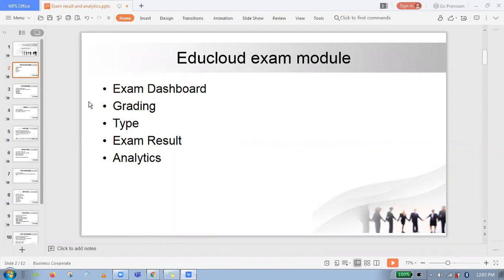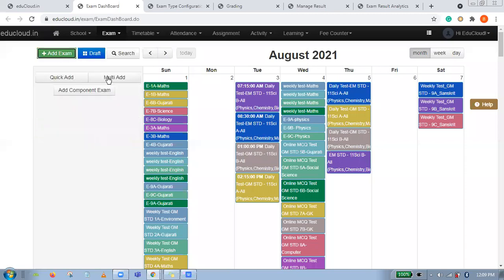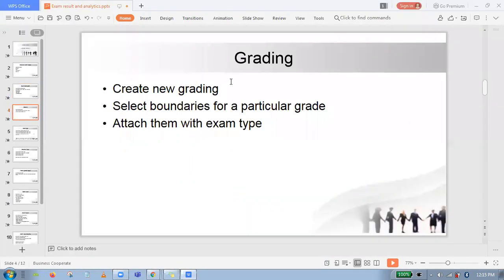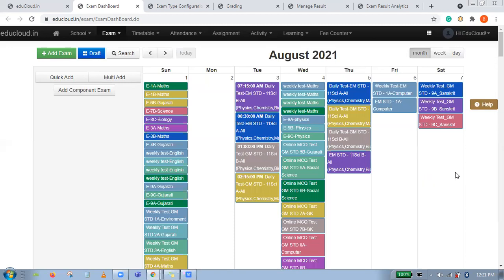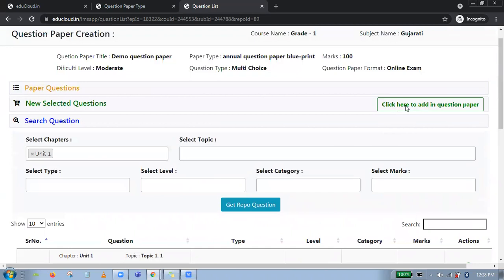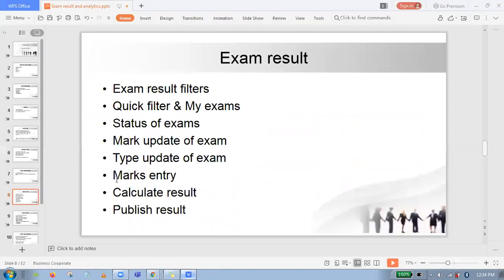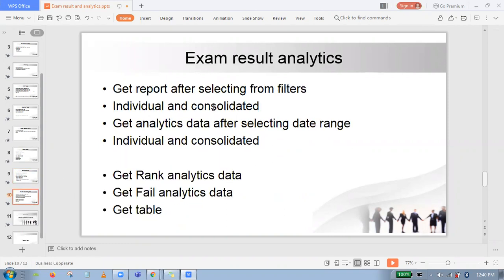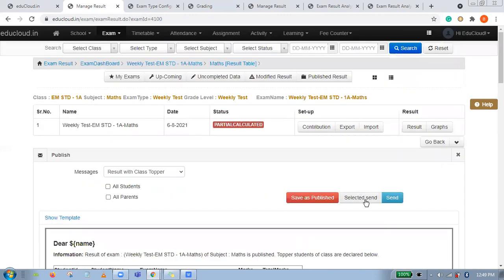Webinar on Educloud Exam result module and Analytics